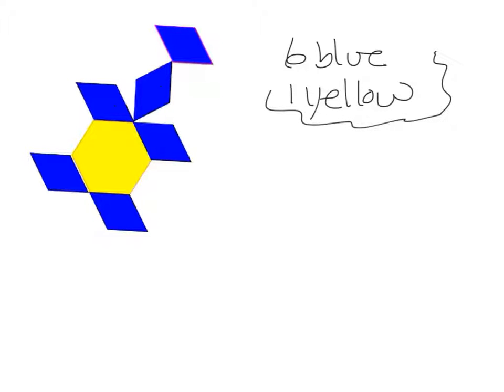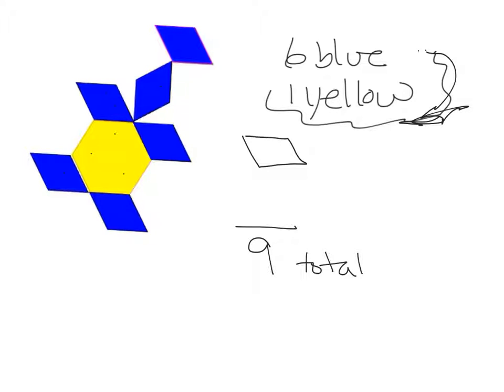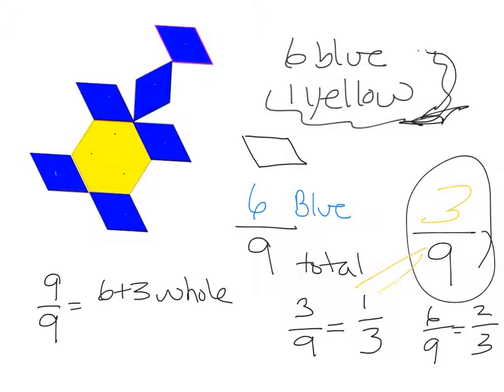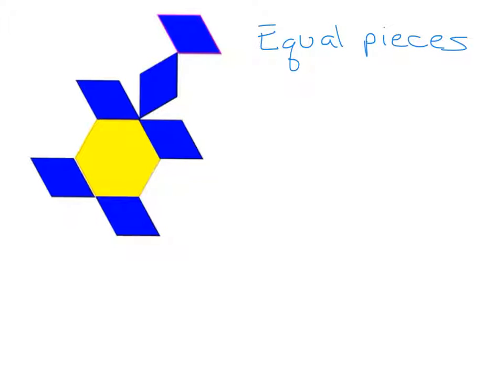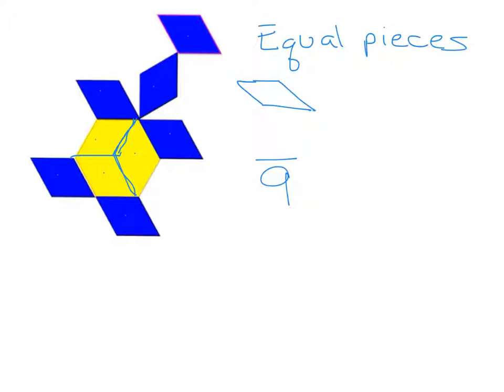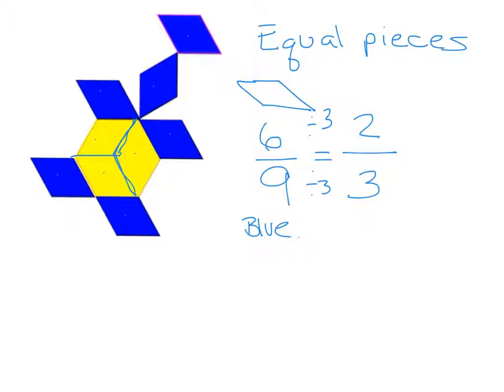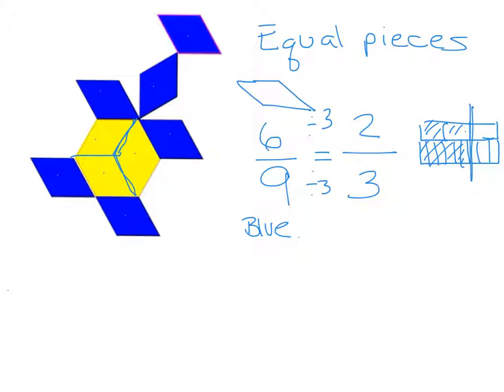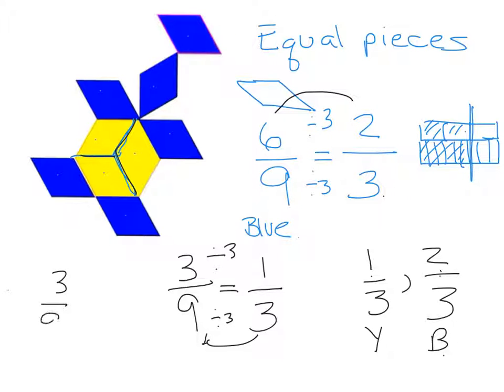Ex to give feedback